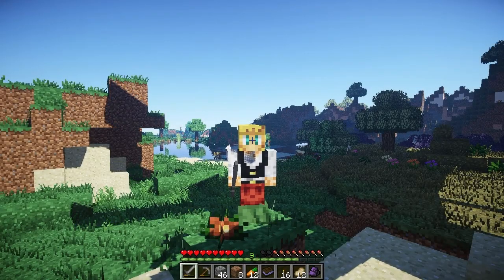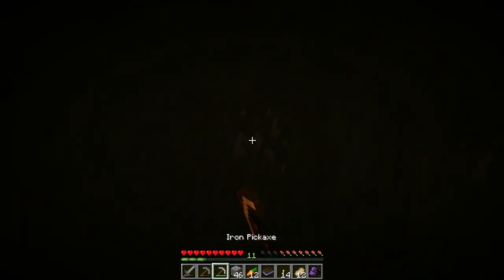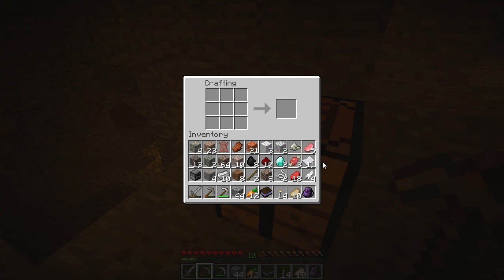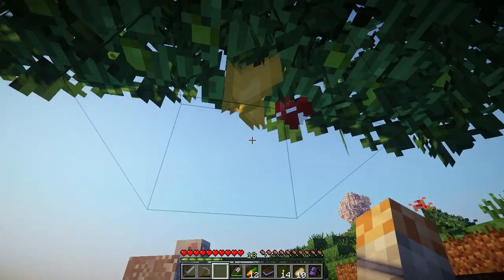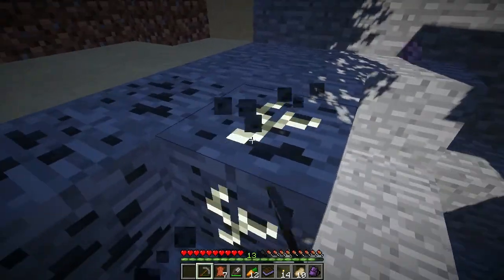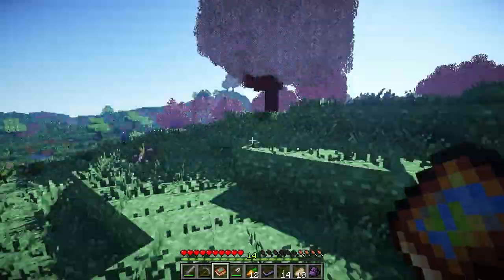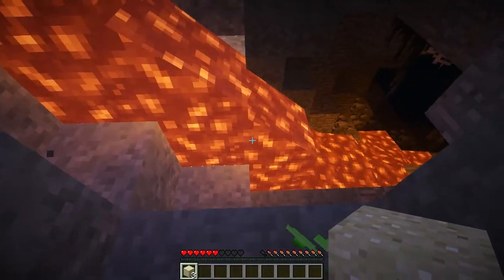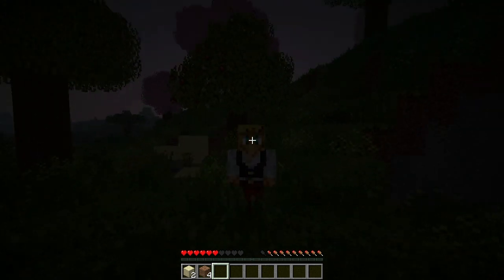Minecraft - Life in the Woods Modpack - #05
Hey Minecrafters! My name is Fabe and this is Life in the Woods! A modpack with tons of mods to make Minecraft more beautiful and richer in variety! Exploration and surviving are foregrounded in these nature focused mods!